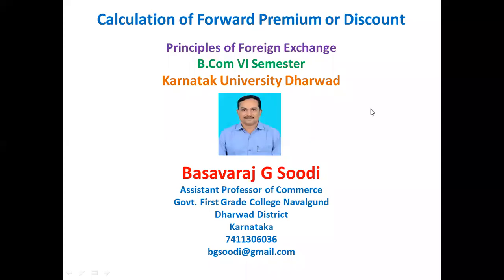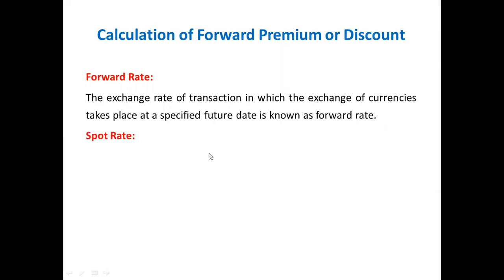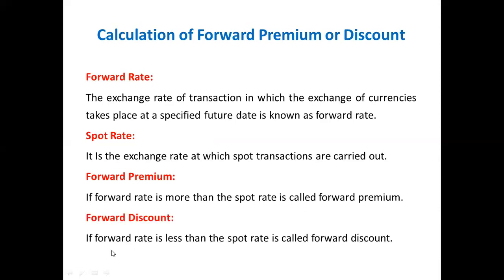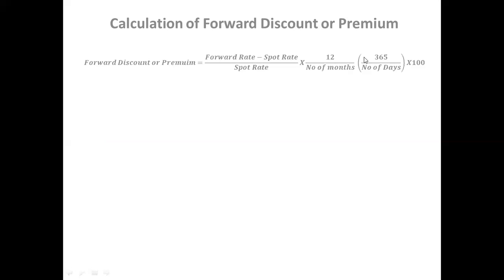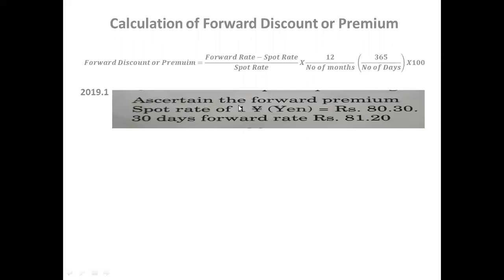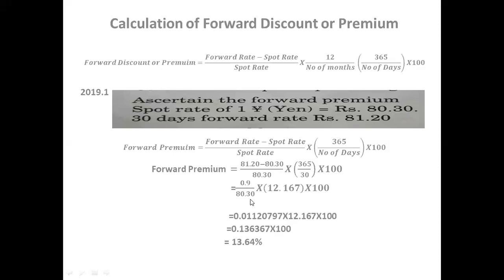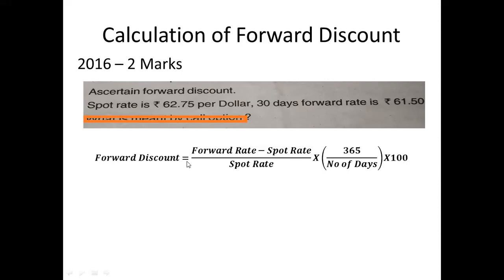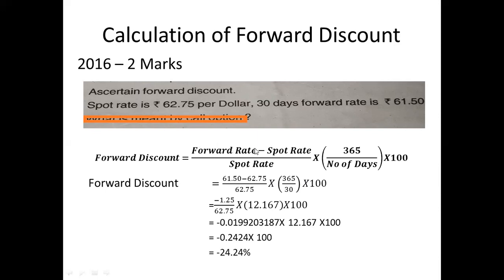Calculation of Forward Discount & Premium in Foreign Exchange.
This video related to calculation of forward discount and premium in foreign exchange subject for B.Com VI Sem students of Karnataka University Dharwad.